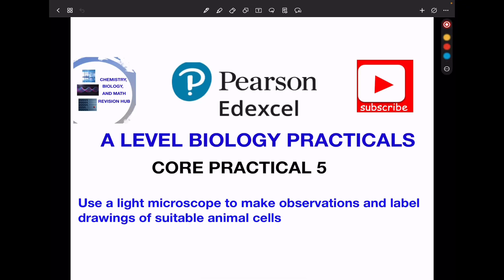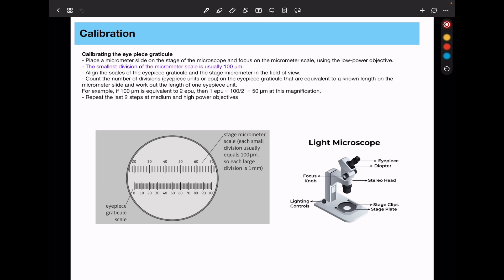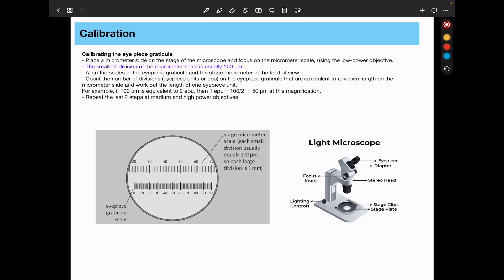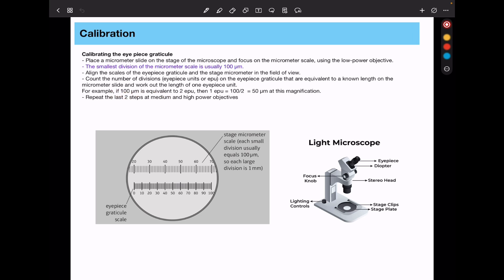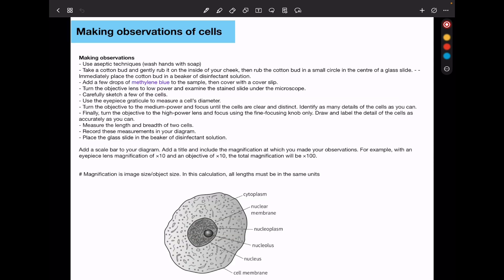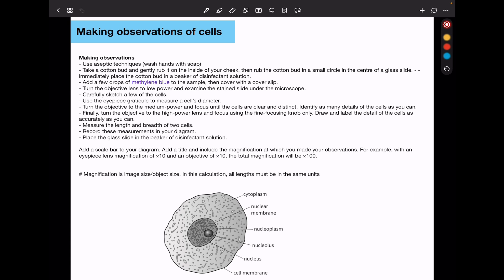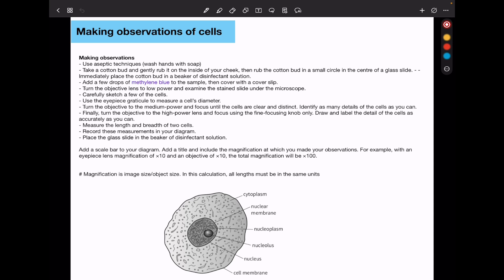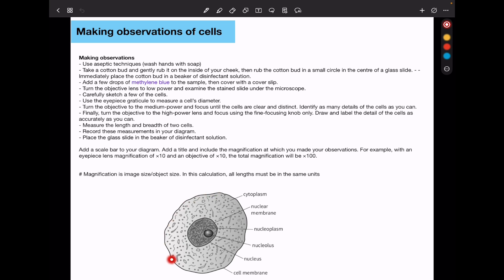Using a microscope | observe, draw and label cells | Core practical 5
This is a walkthrough video for the A level biology core practical on using a microscope to observe cells.